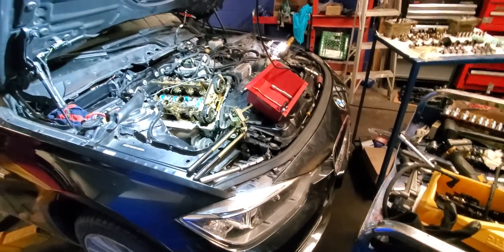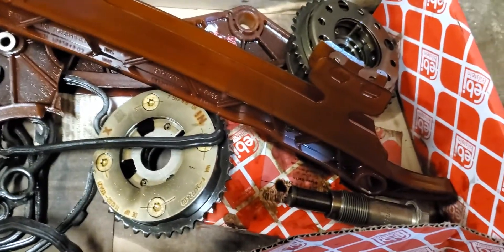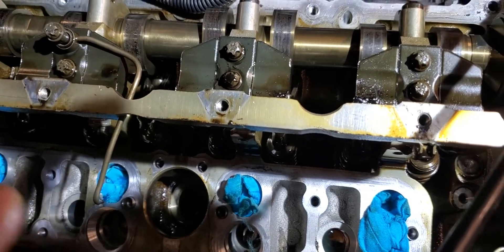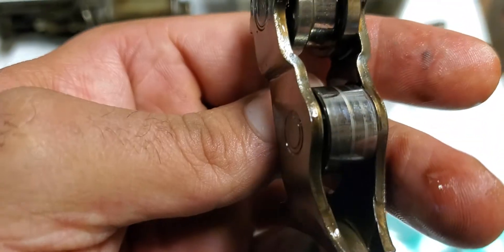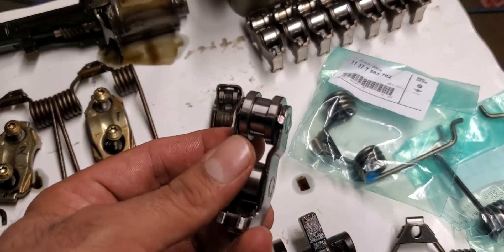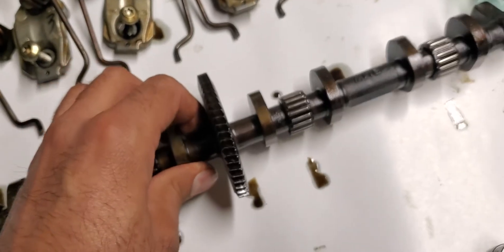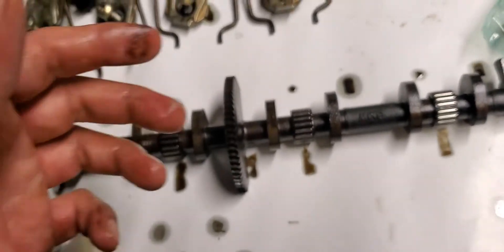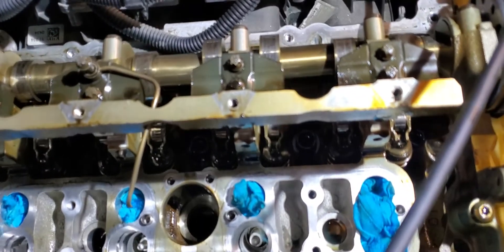BMW 3 Series N20 Engine Reduced Power Repair | engine malfunction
BMW Engine Reduced Power Repair, engine malfunction guides were broken and chain skipped timing vanos got damaged. Eccentric shaft not working perfectly and springs not pushing intermediate rollers towards intake camshaft. space between  intermediate roller and intake camshaft. Thats why its reducing power and going to limp mode.